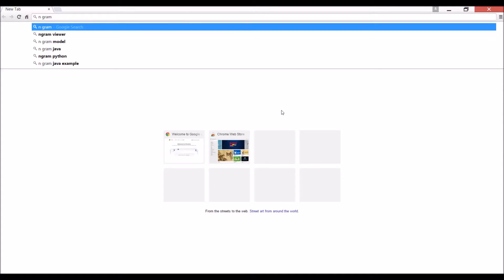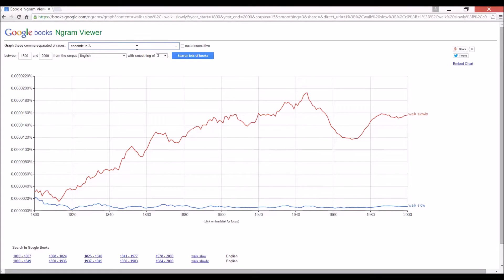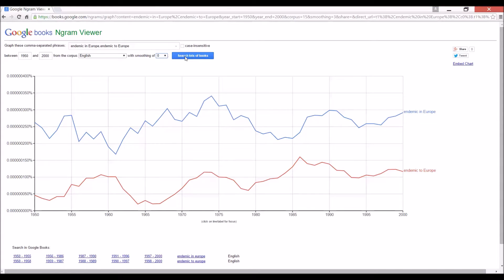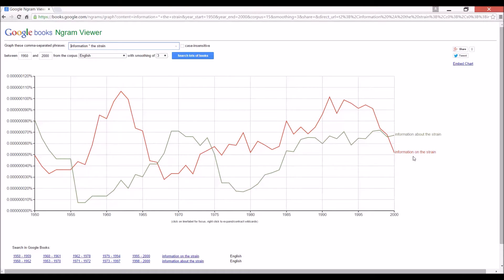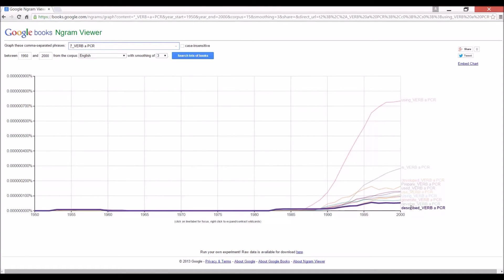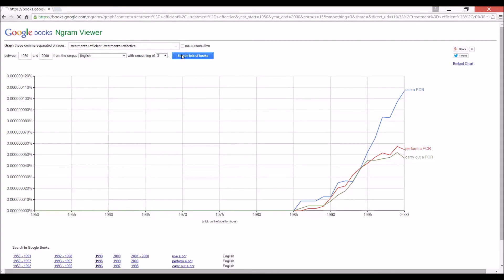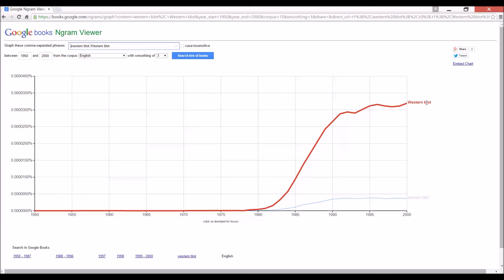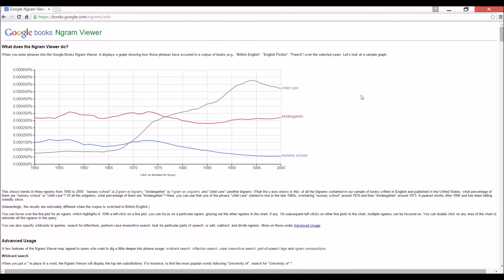How to use Google Ngram Viewer to select scientific words and phrases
Sometimes it's hard to know if a word or phrase is appropriate; you might use a dictionary or a Google search, but Ngram Viewer is a more powerful tool for complex ideas.

0:37 Introduction to the program
2:30 "endemic to Asia" or "endemic in Asia"? and detailed explanation on use of the program
6:09 "information of the strain" - is this correct?
7:28 What is the best verb for "PCR"?
9:47 "effective treatment" or "efficient treatment"?
12:33 "Western blot" or "western blot"?

music: Yusuke "live mix OtttO"

Created and presented by Michael Henshaw